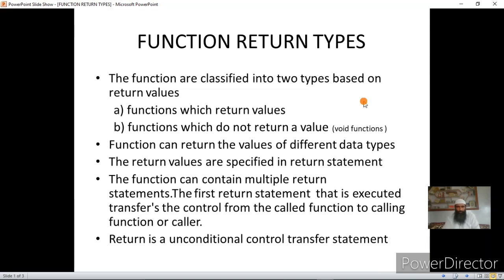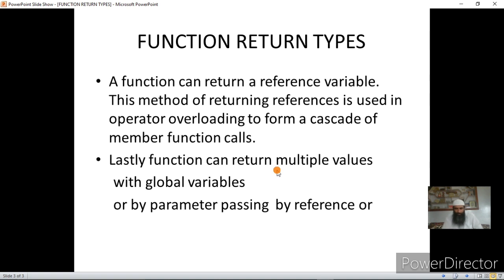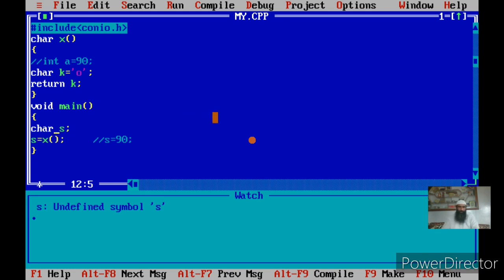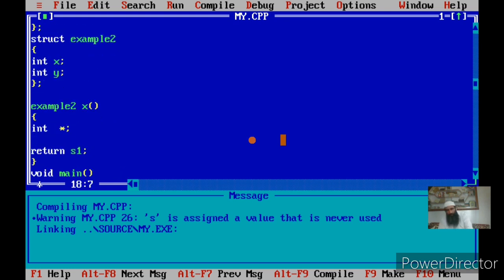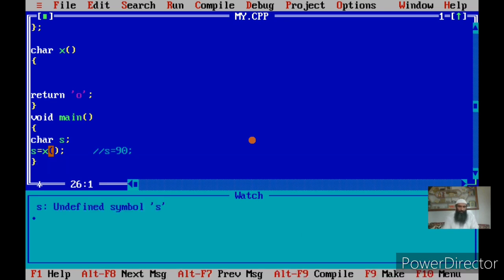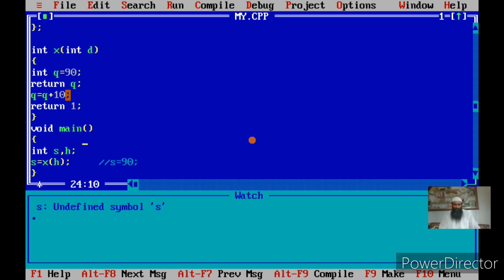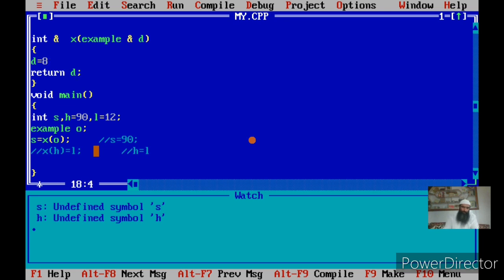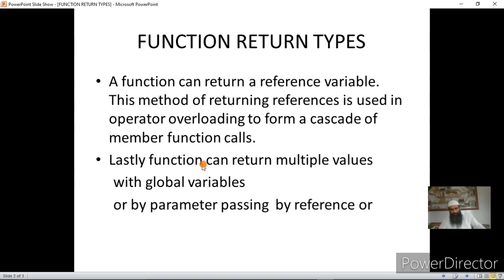function return types